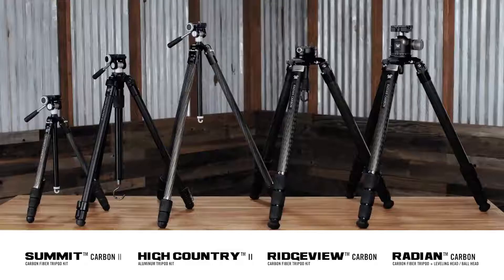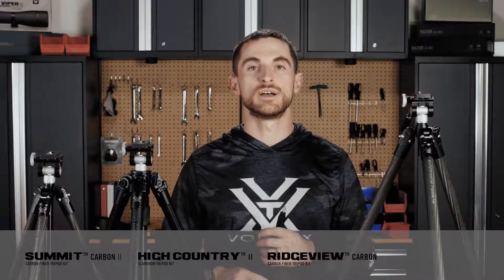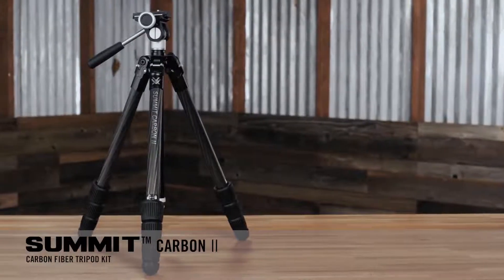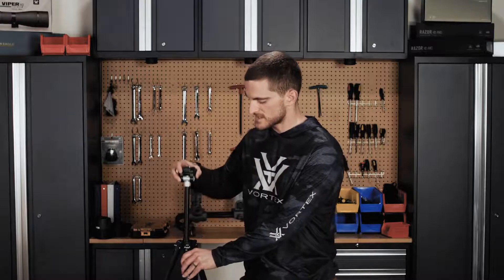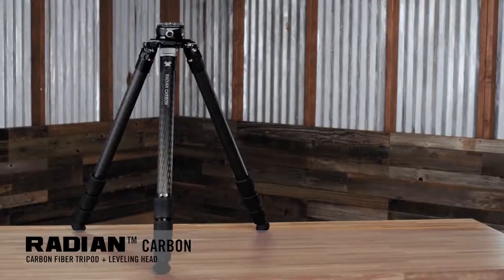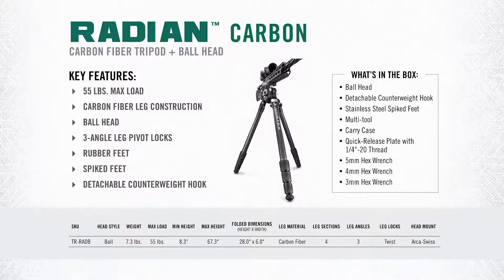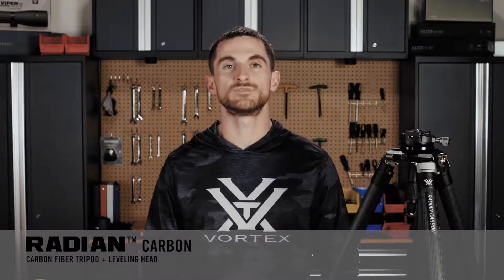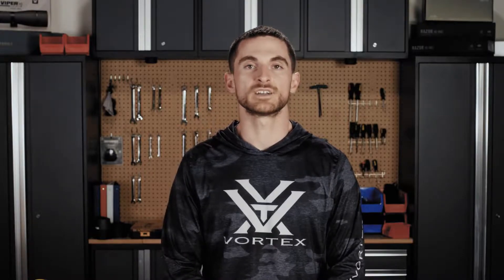VORTEX® TRIPOD KITS - FREQUENTLY ASKED QUESTIONS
How do the latest tripods compare, and which is the right fit for you? Find out here.